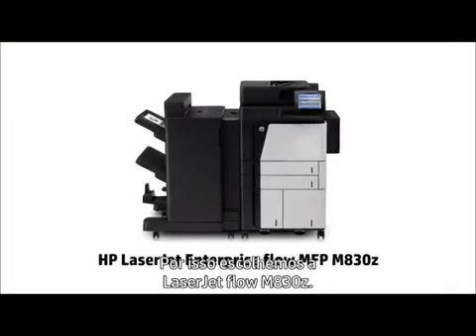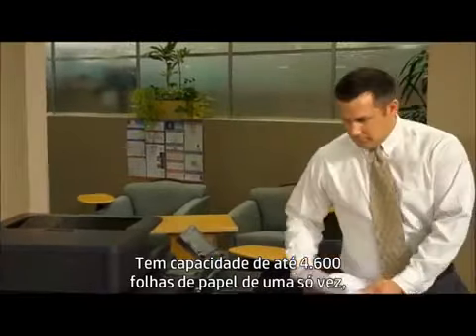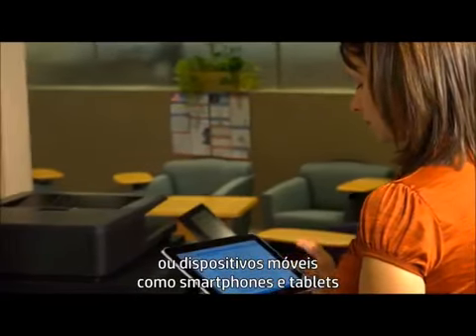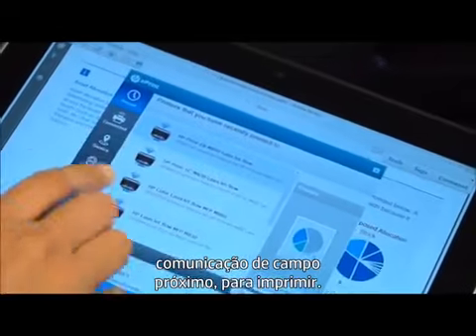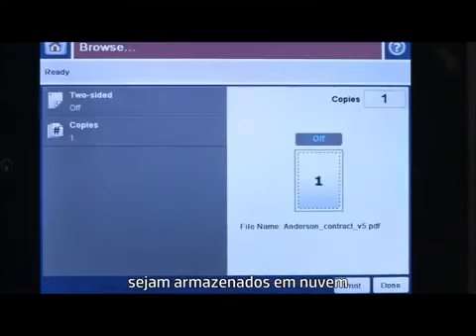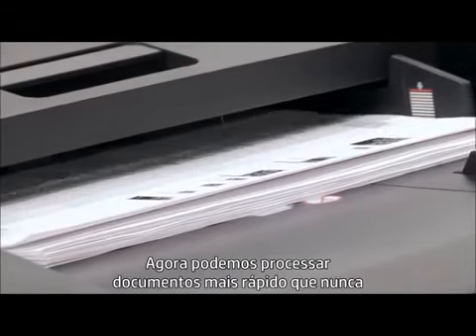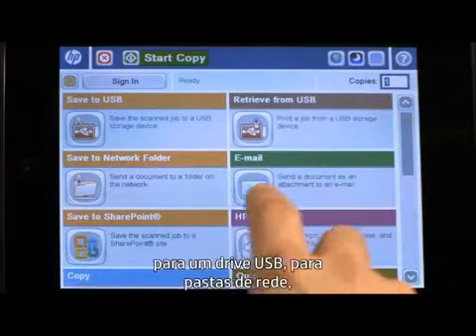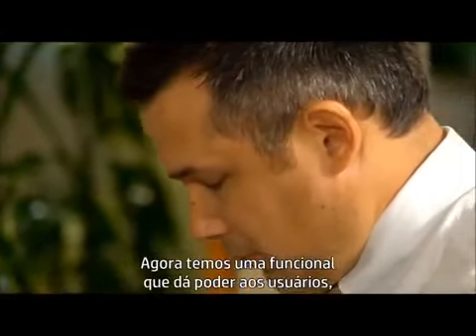Conheça a LaserJet Flow M830z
.: ATENDIMENTO :.